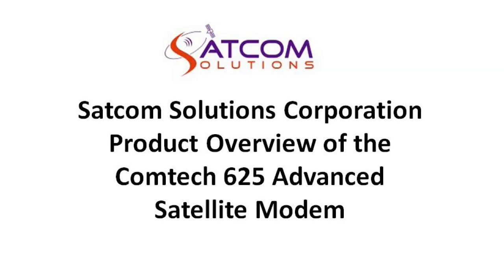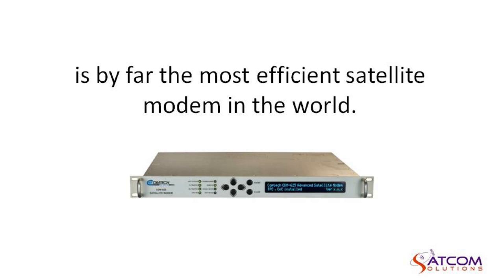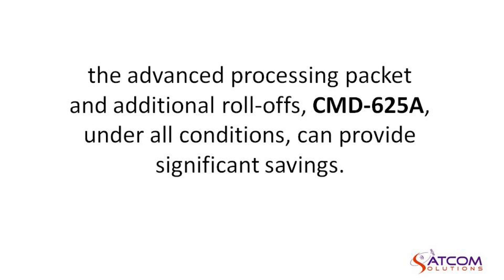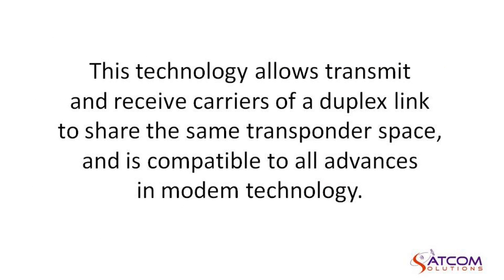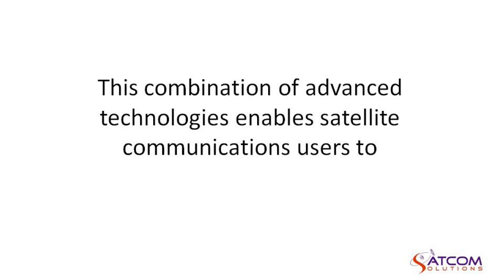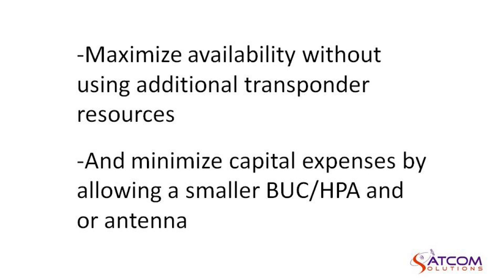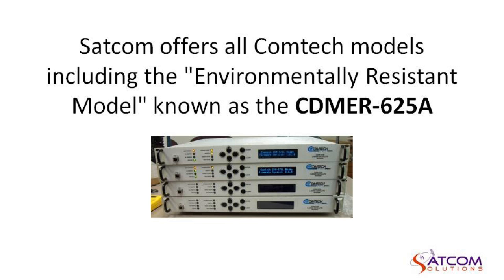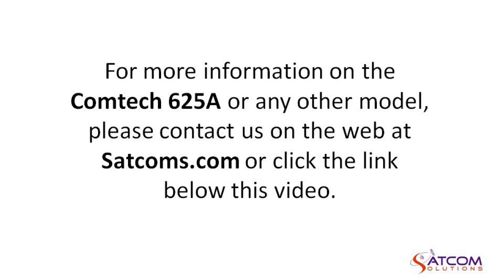Comtech 625 Advanved Satellite Modem Overview Satcoms com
Satcom Solutions Corporation (SSC) Product Overview

The Comtech 625A Advanced Satellite modem from Comtech is by far one of the most efficient satellite modem's in the world.
With the support for Versa Forward Error Correction (VersaFEC), the revolutionary bandwidth compression called DoubleTalk Carrier-in-Carrier, the advanced processing packet and additional roll-offs, CMD-625A under all conditions can provide significant savings.

Some of the key features of this modem start with the patented DoubleTalk Carrier-in-carrier bandwith compression. This technology allows transmit and receive carriers of a duplex link to share the same transponder space, and is compatible to all advances in modem technology. As these technologies approach theoretical limits of power and bandwidth efficiencies, these advanced signal processing techniques provides a new dimension in bandwidth efficiency.

Another great feature is the AES Data Encryption.
Configurable on a per route basis, the modem supports AES data encryption for transmission security to prevent unauthorized access to data transmitted over the satellite link. AES data encryption is only available for IP traffic processed by the Packet Processor.

This combination of advanced technologies enables satellite communications users to
-Minimize Operating Expenses
-Maximize Output without using additional transponder resources
-Maximize availability without using additional transponder resources
And minimize capital expenses by allowing a smaller BUC/HPA and or antenna

Satcom's offer's all Comtech models including the "Environmentally resistant model" known as the CDMER-625A which offers added protection in more aggressive operating environment's  that have a higher saturation of sand, dust, and salt.